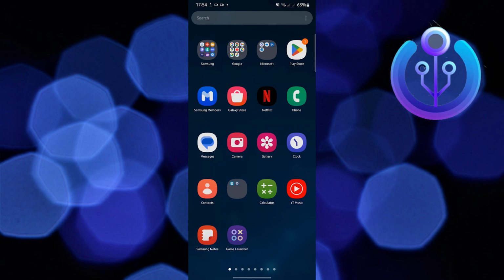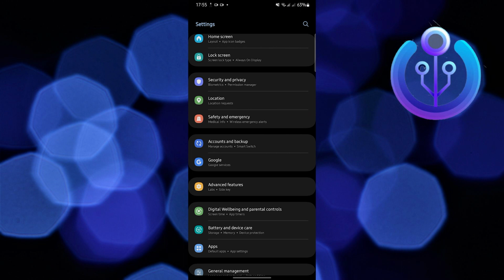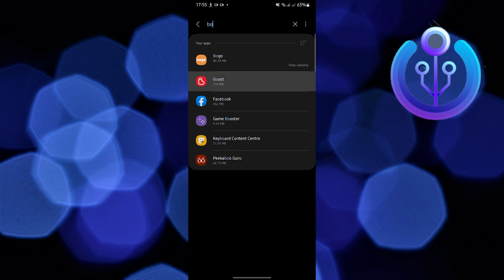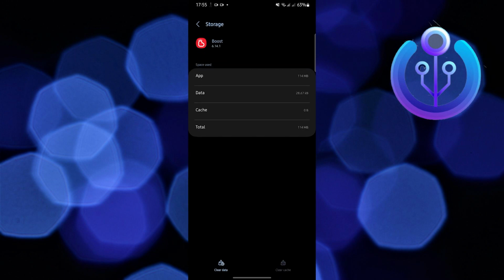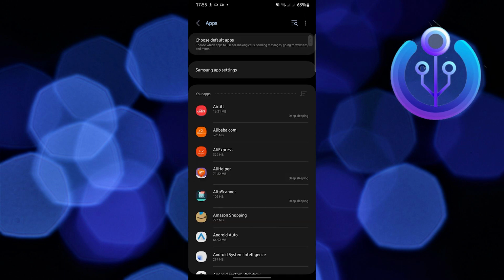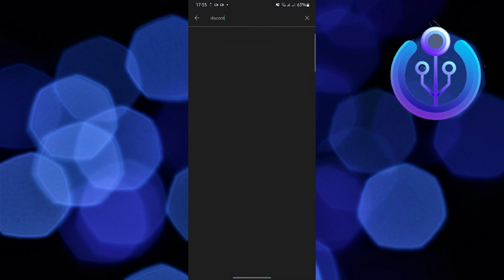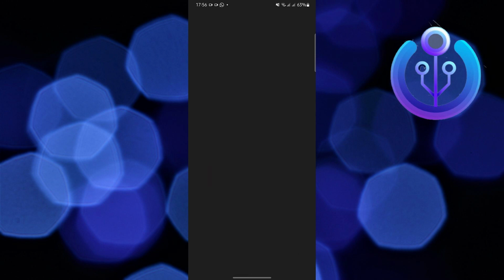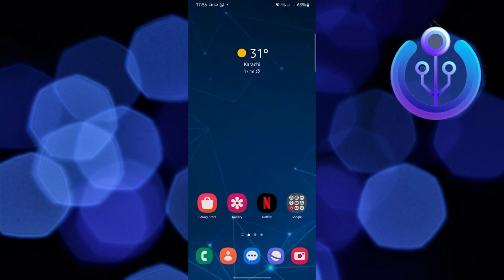How to Fix BoostOne App Not Working (2023)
In this tutorial, you will learn How to Fix BoostOne App Not Working in easy steps by following this super helpful tutorial to get a solution to your problem!!